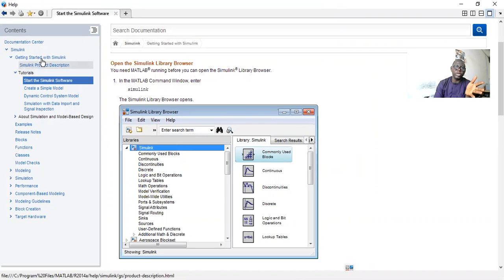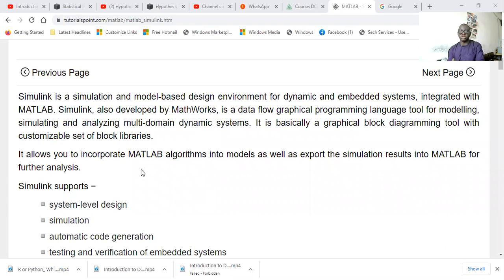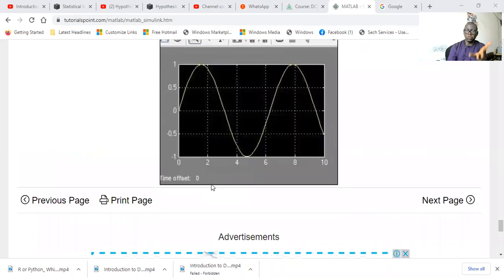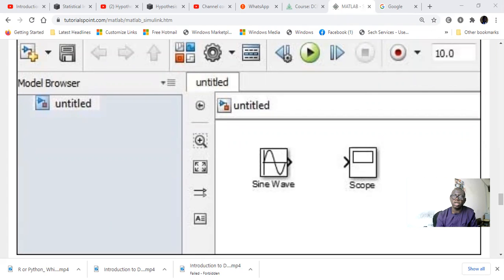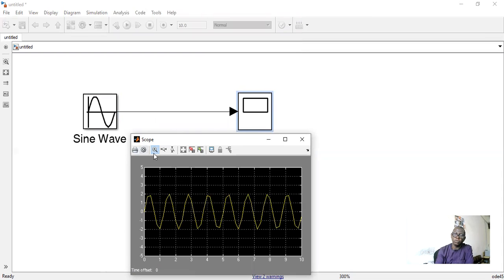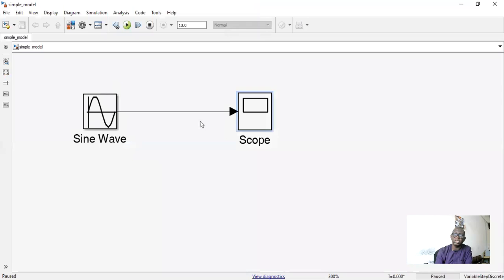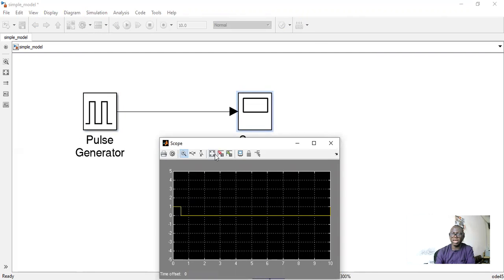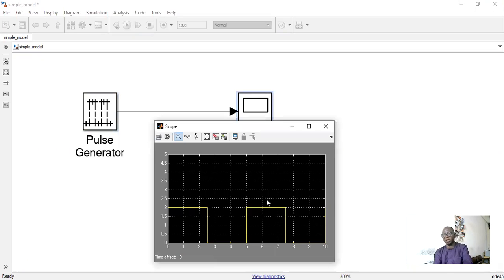DCE110 INTRO TO MATLAB - SIMULINK IN MATLAB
INTRO TO MATLAB - SIMULINK IN MATLAB